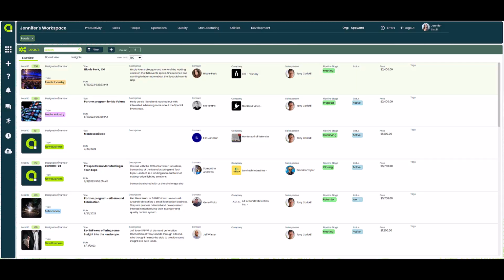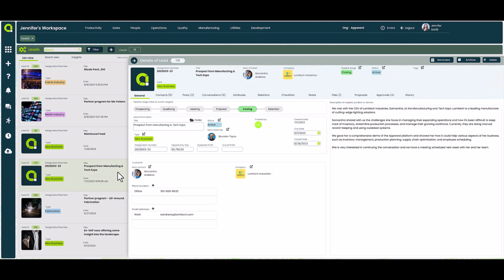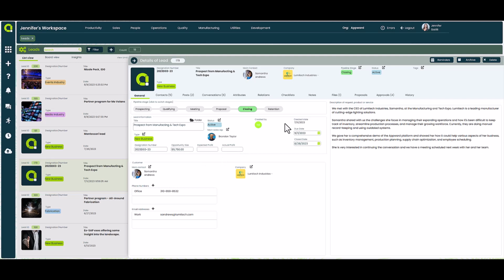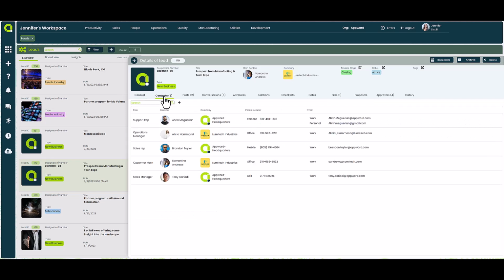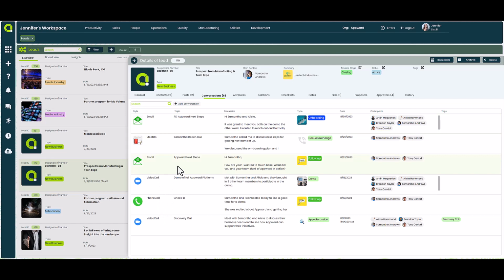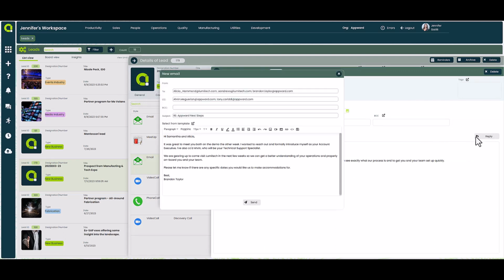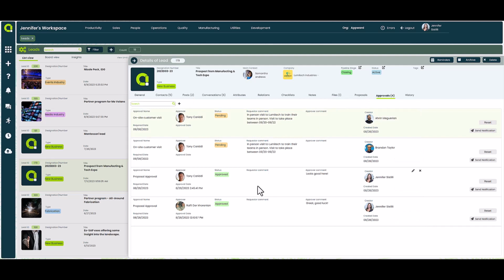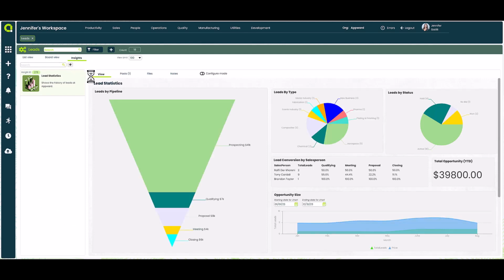Appward Leads Overview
Appward's Leads app enables you to cultivate and maximize your sales pipeline from lead to purchase and beyond.